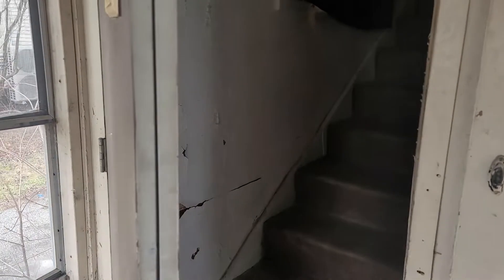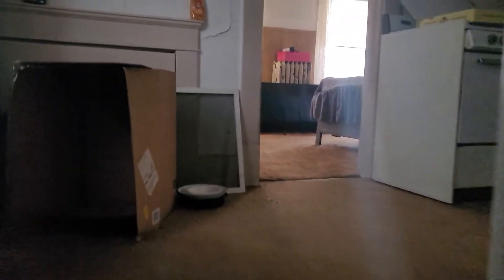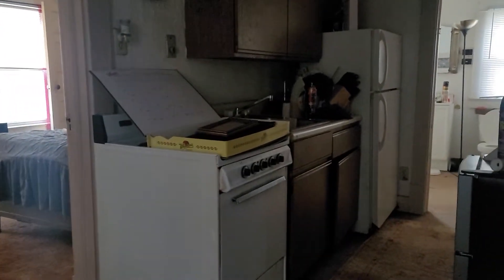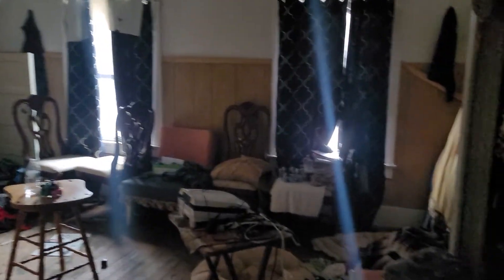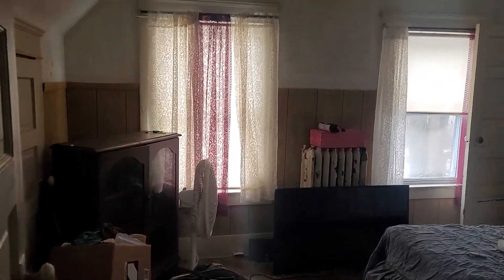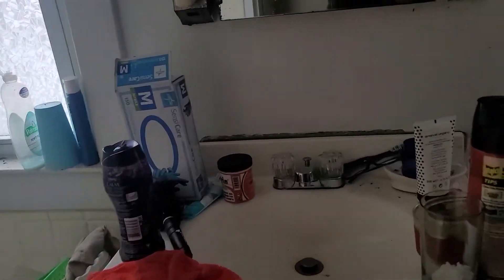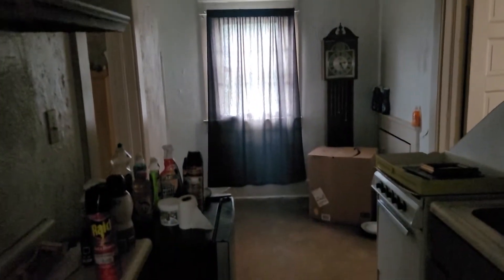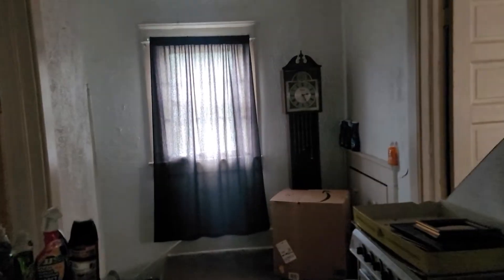interior Atlantic unit 2